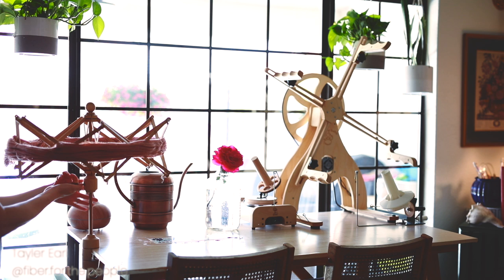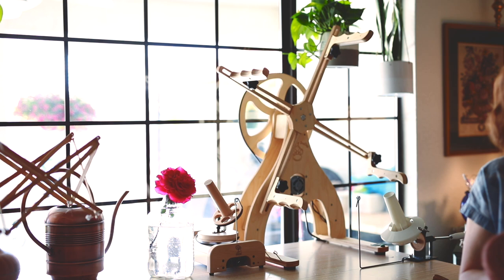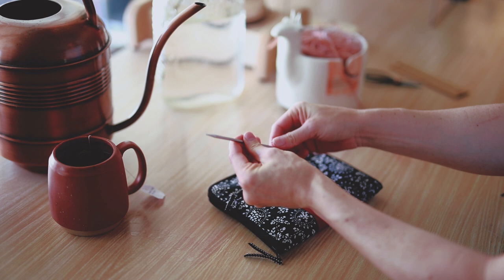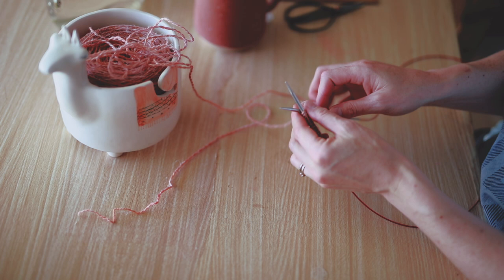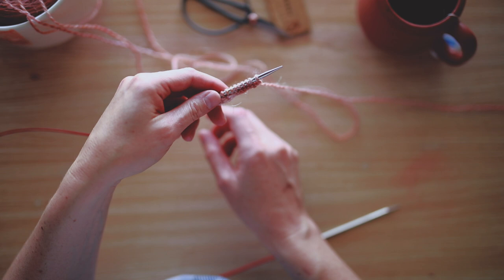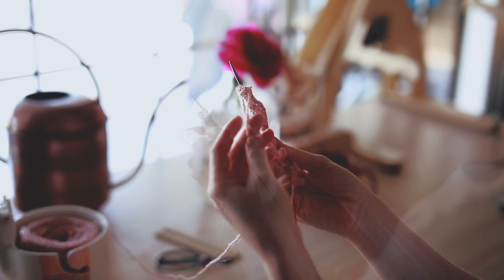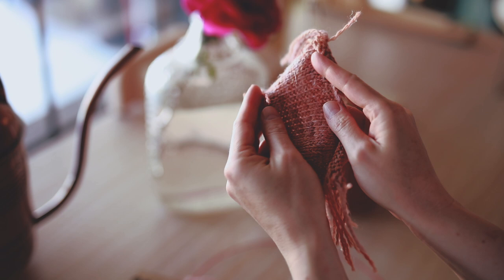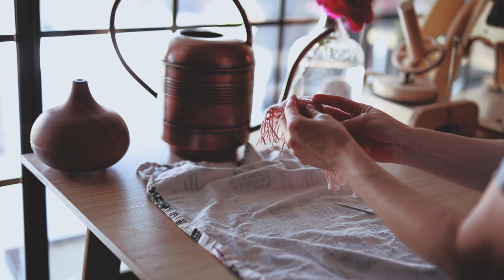COZY VLOG: Knitting a GAUGE SWATCH in the ROUND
The FFTP Voice Over Vlogs are short, calming, and cozy vlogs featuring bits and pieces of my day(s) as a knitter, dyer, mother, and creative-in-general.  No "talking head" videos here.  Just a mellow, soothing aesthetic and lovely sounds--a perfect accoutrement to your "me-time".

Today I'm sharing a bit of my method for making a gauge swatch in the round.  Please note, this is not a scientific or precise method for determining gauge.  It is simply a reference point and a place I am happy to begin with most projects.  This video is not intended to instruct.

🎶 Click the following link
 to listen to the entire Voice Over Vlog series playlist. New tracks added with each new upload:

//Ravelry: @TaylerEarl

Shop Update Wednesday, March 3rd at 4 pm pst. (The typical shop Update day is Saturday, but due to scheduling conflict, this update us being bumped to Wednesday).

For Sweater Quantity inquiries, head over to the shop and click on the Sweater Quantity link at the top.

VLOG Notes:

VLOG Notes:

The yarn I'm using for my future Chloe Sweater is the Fiber for the People® Hemp Merino Sport in the Mojave Collection colorways.

Filming GEAR:
//Main VLOG Camera: Canon 5D Mark iv
//Main VLOG Lens: Sigma 50mm f/1.4 DG HSM Art
//Main Podcast Camera: Canon EOS R6
//Main Podcast Lens: Sigma 20mm f/1.4 DG HSM Art
//Secondary VLOG Lens: Canon 24-70 f2.8 EF-L ii
Edited and color graded using Final Cut Pro X
Still images edited using Lightroom
Voice Over Mic: Blue Yeti X
Pop Filter: Auphonix